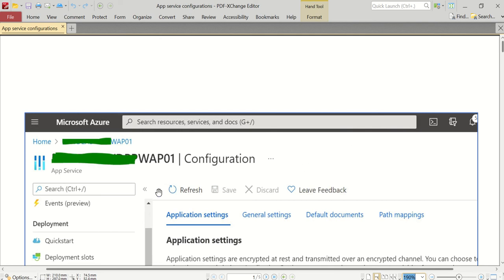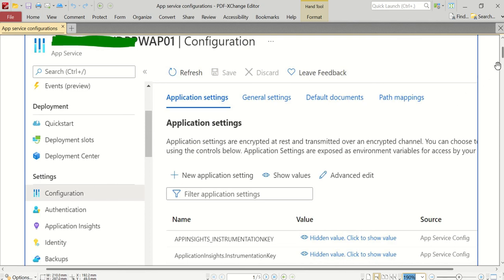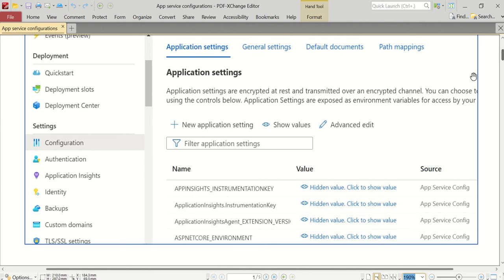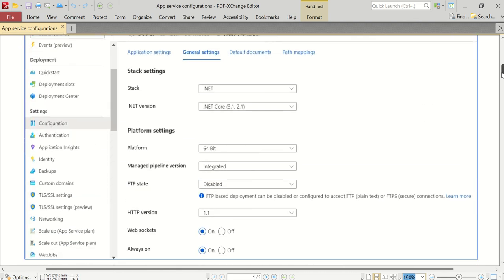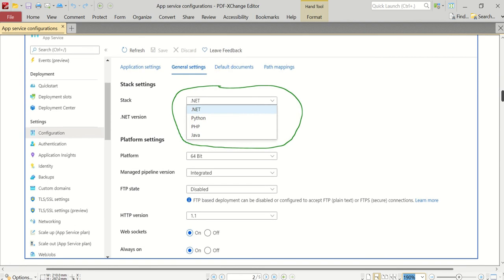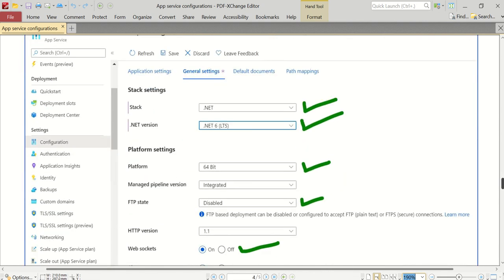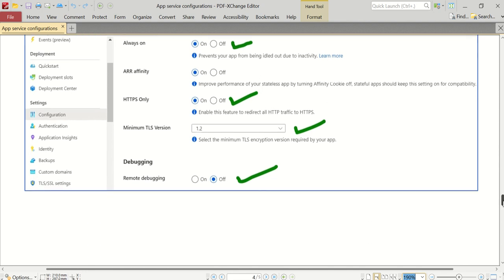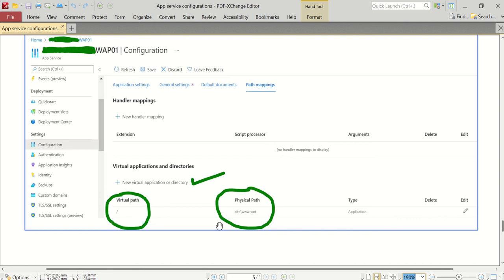App Service configurations in Azure